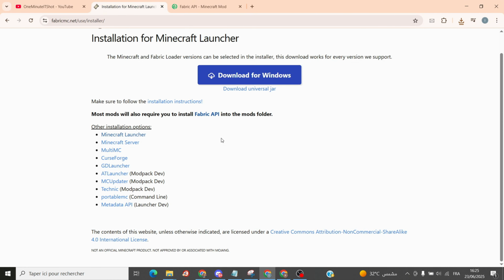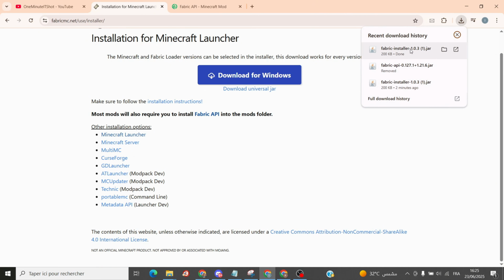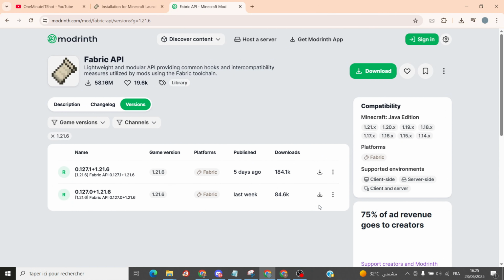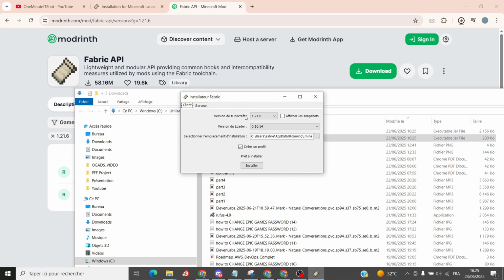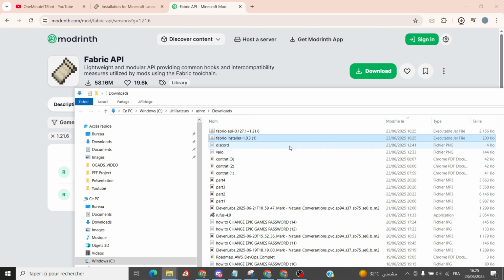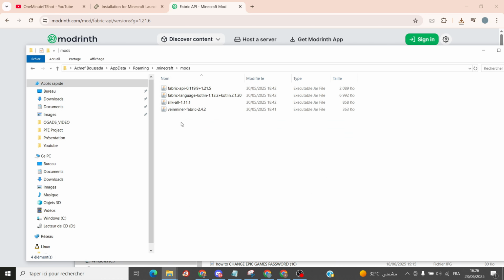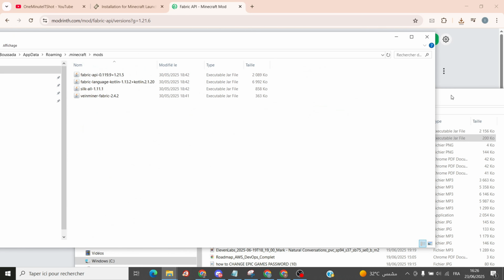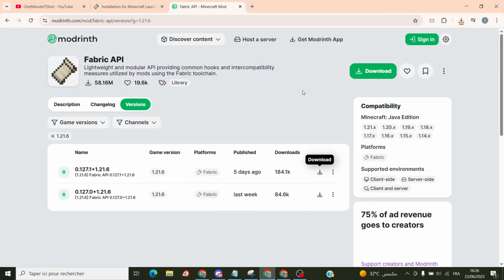How to Download & Install Fabric 1.21.6 for Minecraft | (Mod Minecraft)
Want to run mods in Minecraft 1.21.6? In this step-by-step tutorial, I’ll show you how to download and install Fabric for Minecraft 1.21.6, the lightweight modding platform loved by players and devs!